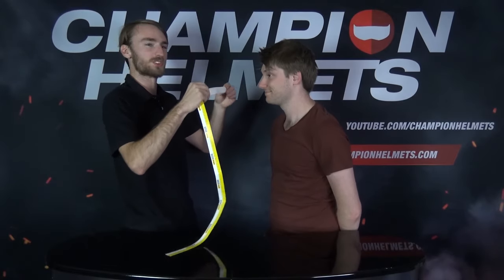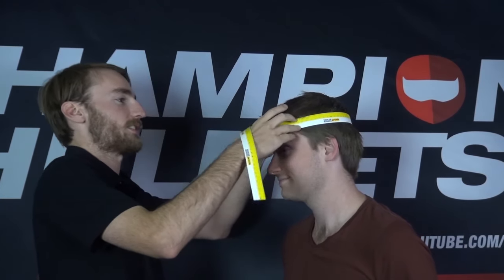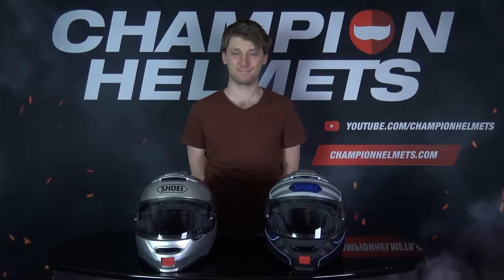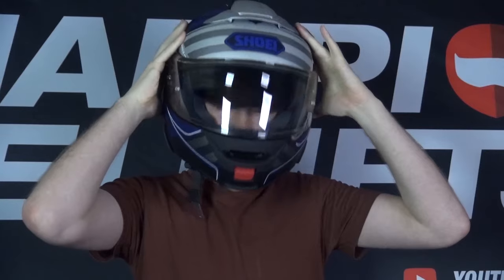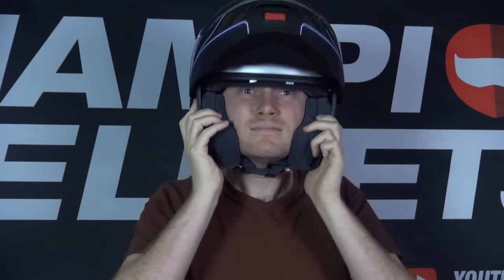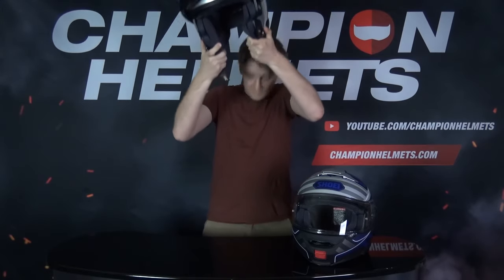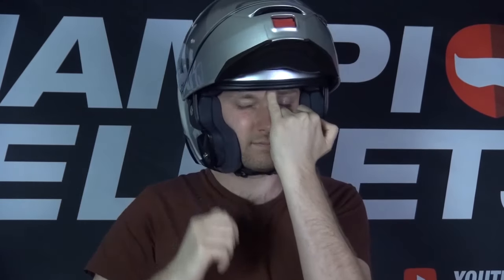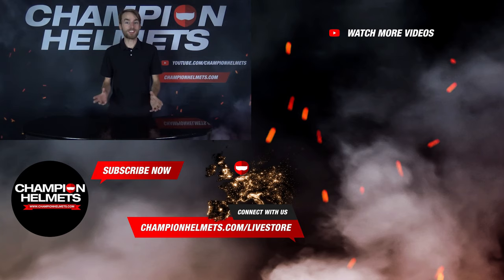How to Size and Fit Your Helmet - ChampionHelmets.com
Make sure you get the proper size and fit to your helmet by following this simple guide.